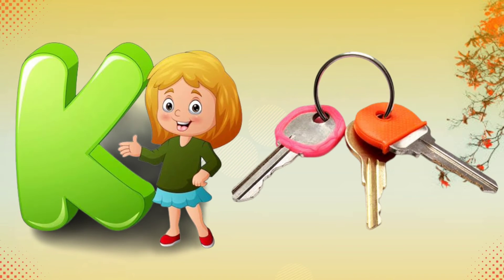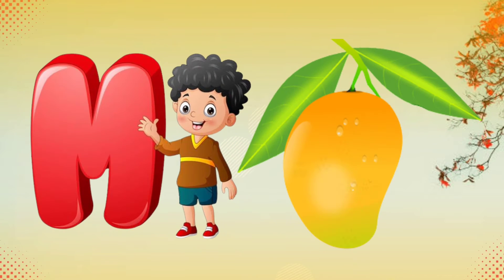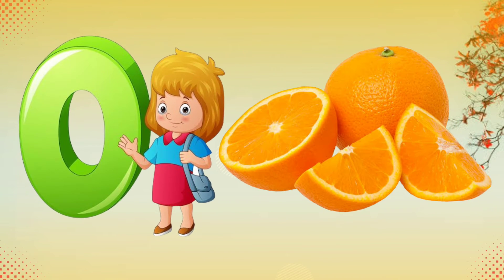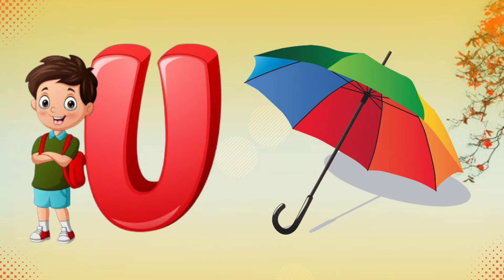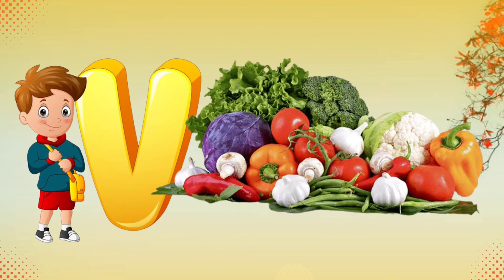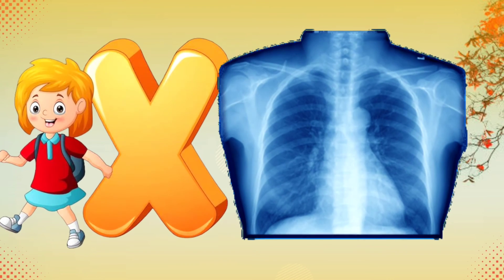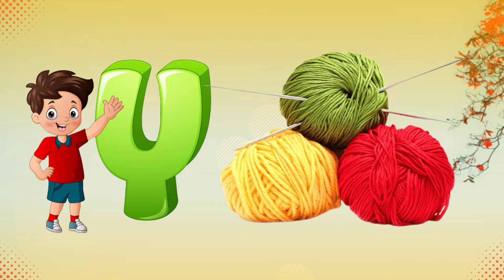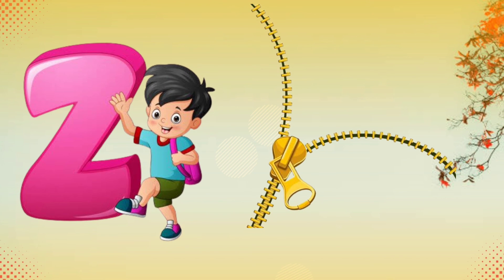apple | a for apple | a for apple b for ball | alphabets | phonics song